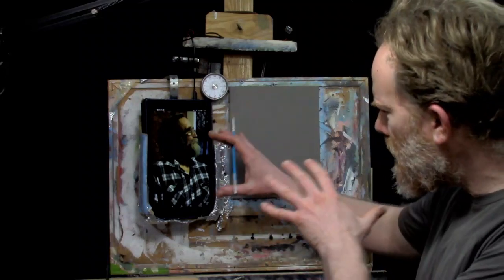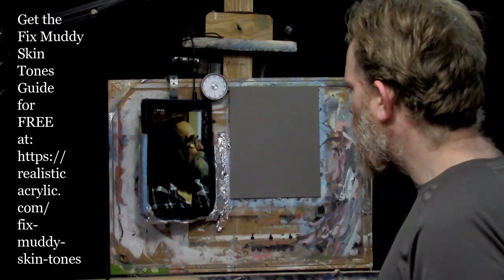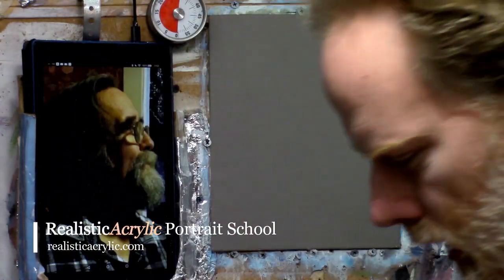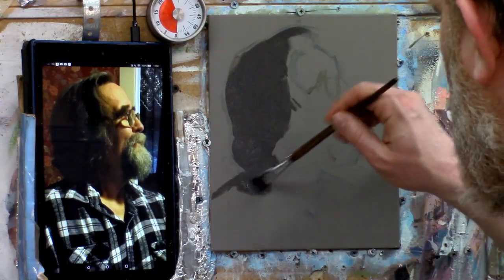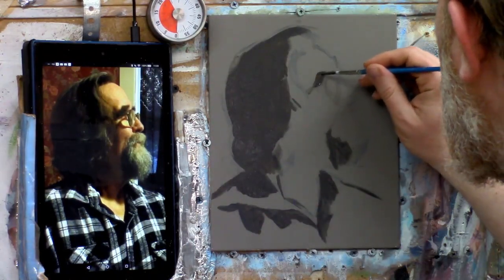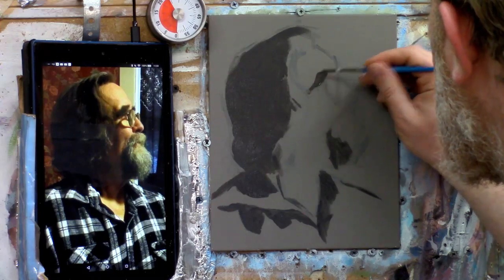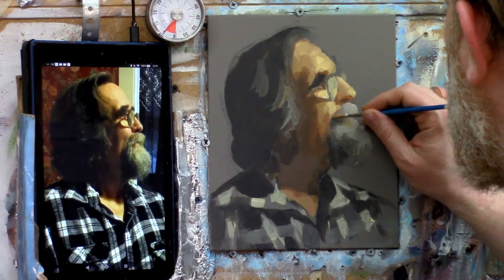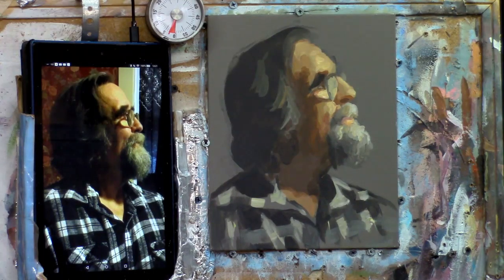30-Minute Acrylic Portrait: "Side Profile of Man Looking into the Light"|REALISTIC PAINTING TUTORIAL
►►Get my FREE "Fix Muddy Skin Tones" PDF Guide and improve your portrait!

Learn how to paint an acrylic portrait faster! I'll demonstrate, in real-time, an alla prima portrait of my friend Phil, looking up confidently into the light.  I love the side profile, and the way the light sculpts the forms of his face. This portrait is painted within 30 minutes. It's a fun exercise you can do to see how efficient you can get with your color choices, mixing and brushwork. Enjoy!